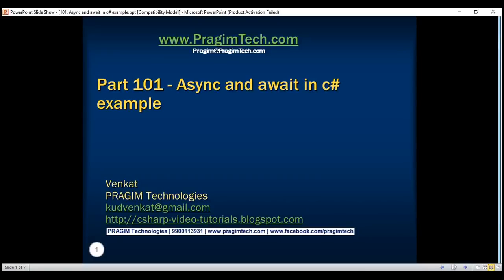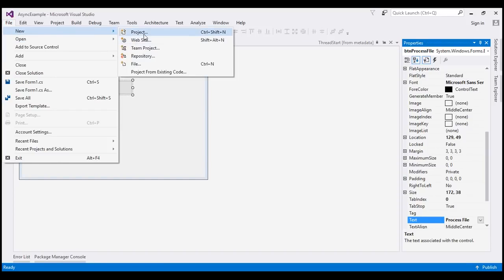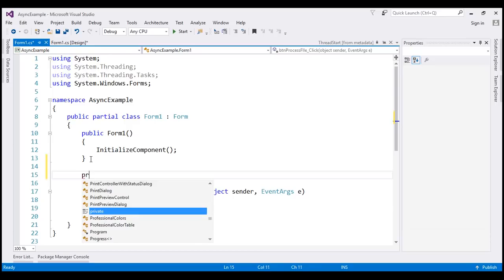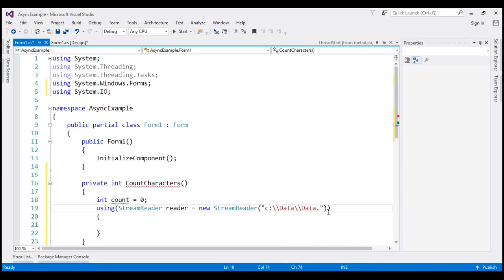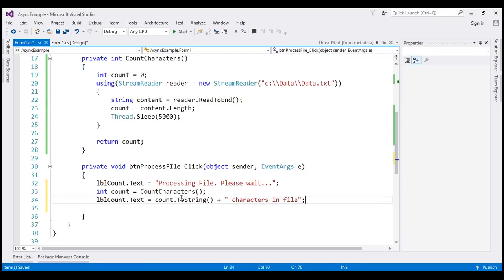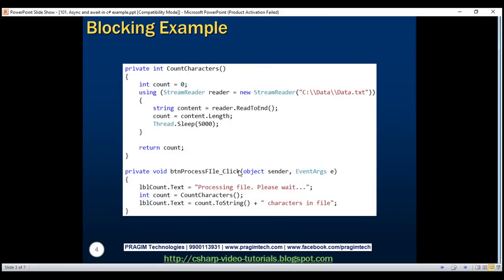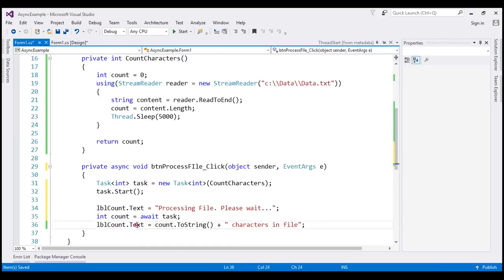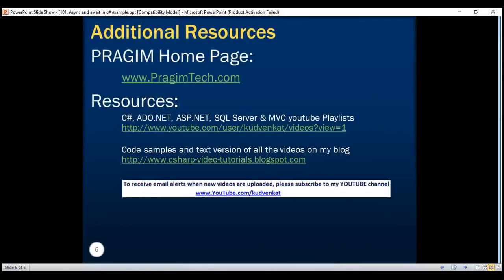Async and await in C@ example HD